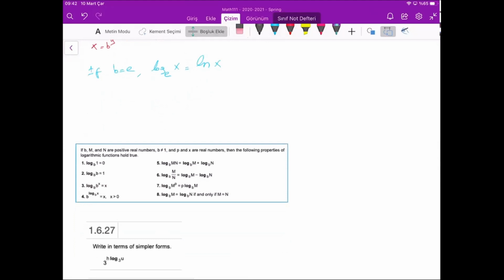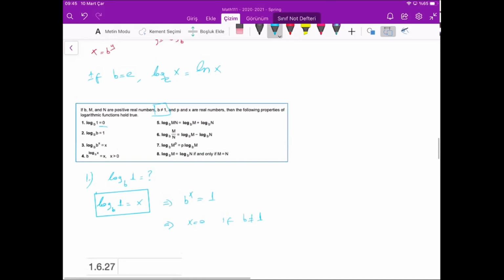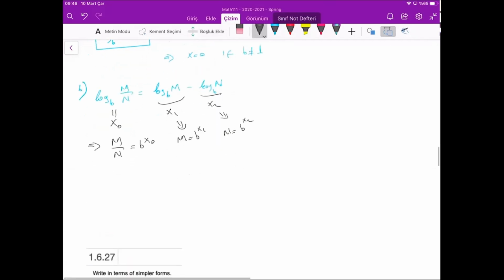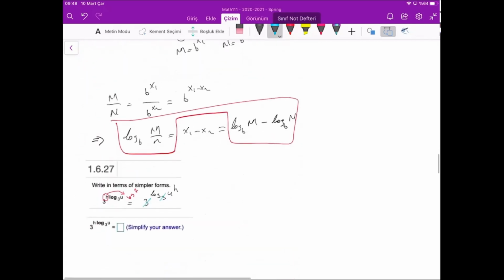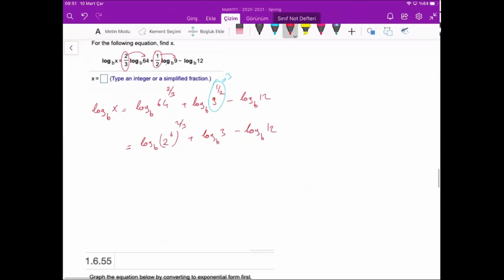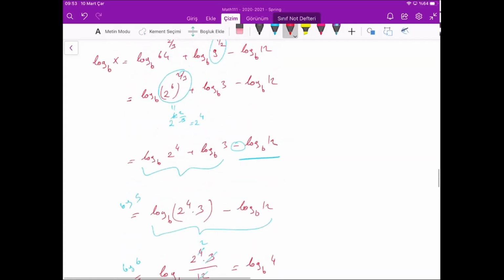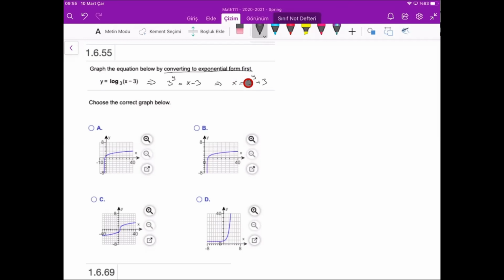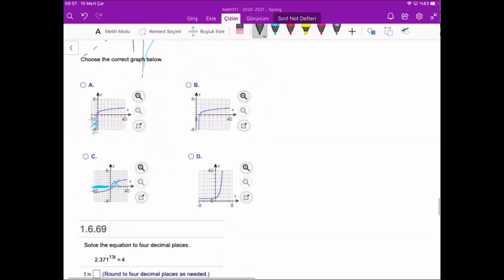Week4 Logarithm Properties and 1.6.27, 1.6.47, 1.6.55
I would like to thank my dear student for editing the application questions from my online course recordings and provide to share them with you here.